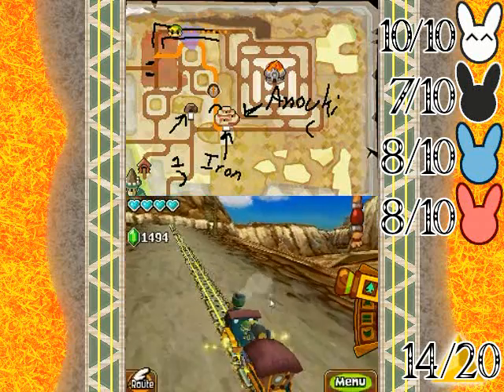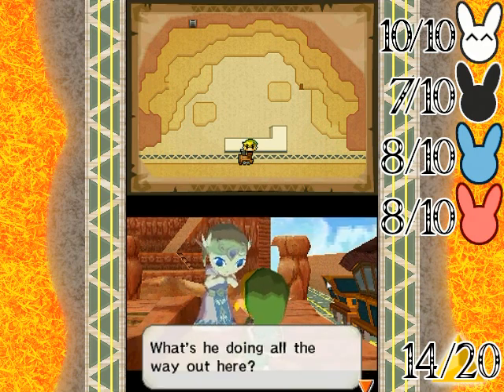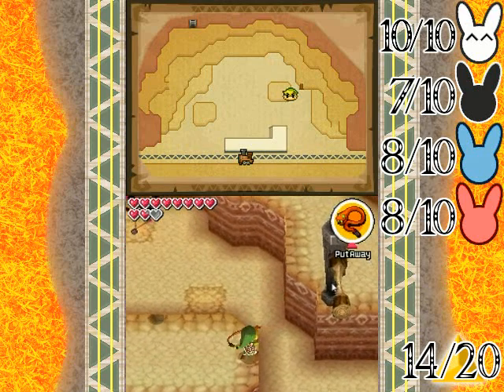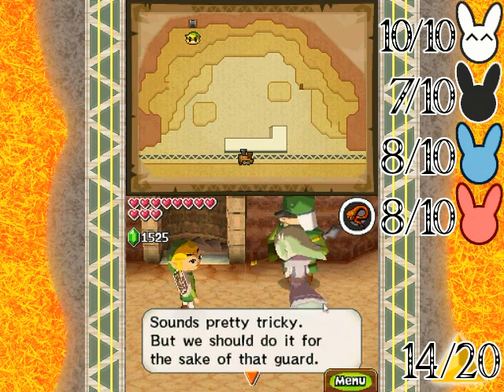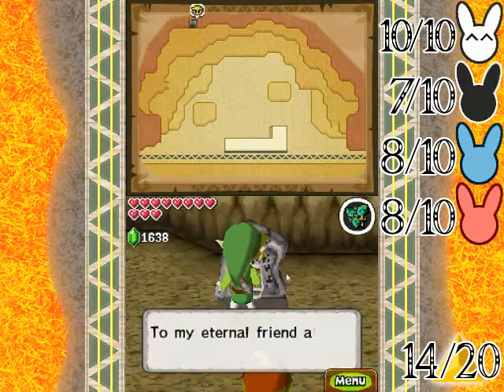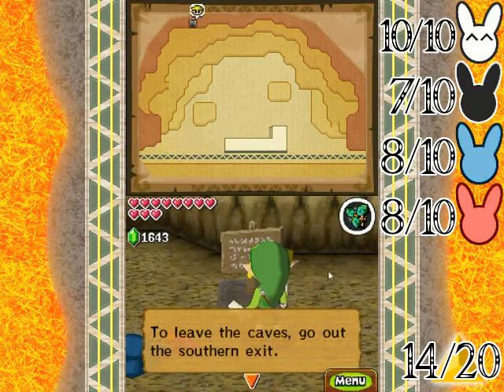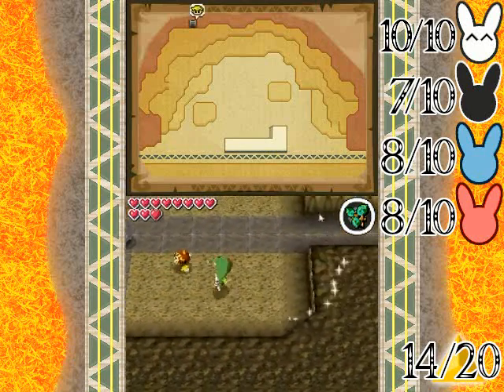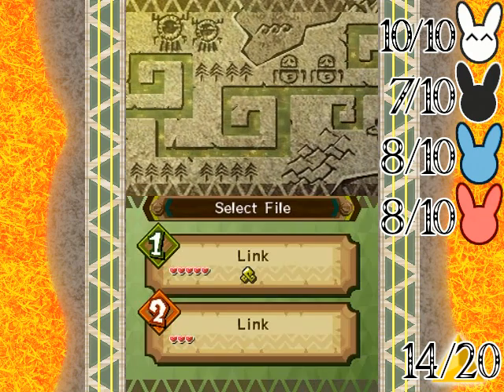The Legend Of Zelda: Spirit Tracks Walkthrough Part 36: Devastation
The instant I realized I made an irreversible mistake, I knew the subtitle of this video had to be as such. I guess when you load a state, it instantly overwrites your battery backup and my latest state (because I was using file 2 as the backup) was sometime after I finished the Linebeck Regal Ring main quest. I. am just devastated right now. I'm angry, sad... I feel like I disappointed you... I mean this is by far the biggest mistake I ever made during the course of a walkthrough. Just... I'm so sorry guys. But I'll have to put this on hiatus until I get back to where I was and I don't know how long it'll take me because there's so much to do now... I've gotta try and figure out/remember what I got or didn't get already on the old save, basically. While I can speed up the gameplay to make progress faster (lift the framerate limiter) and save state when getting rabbits, it's still too much to do in just a day or two or something. I guess I could do some other game in the mean time. But my Arceus... I'm so mad at myself right now. I didn't realize that a single button press (the number keys load states) overwrote so much irreversibly.

Edit: No hiatus happened! I woke up feeling so much more motivated after this bungle and binge-played the game until I got back to where I was by turning the framerate limiter off so I could replay what I needed to at x2-x3 speed or higher. I'm so happy I was able to pull it off. :D